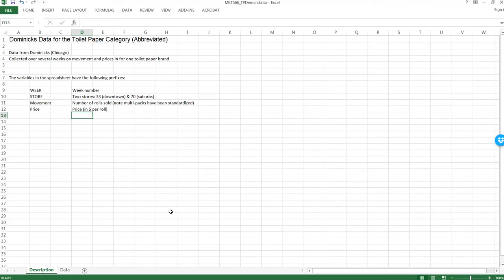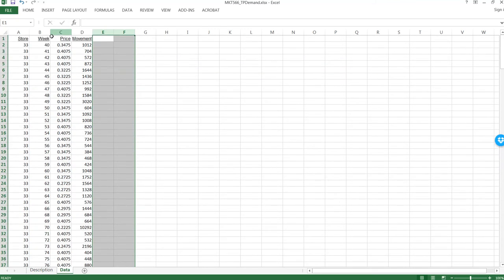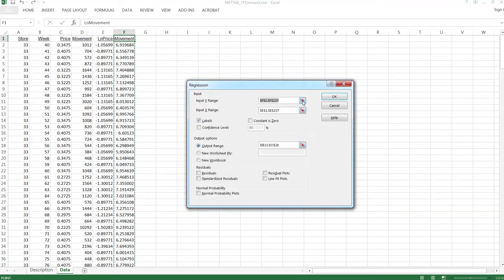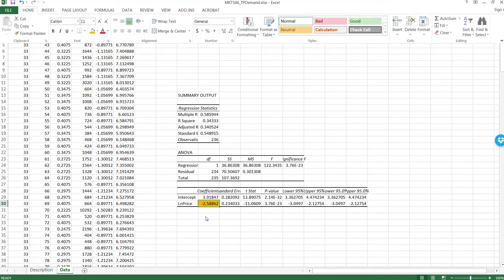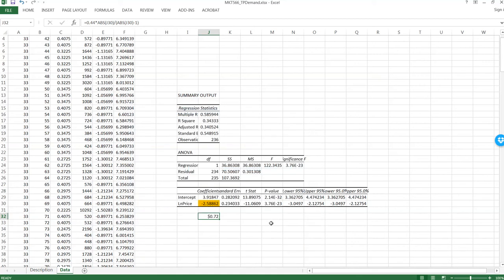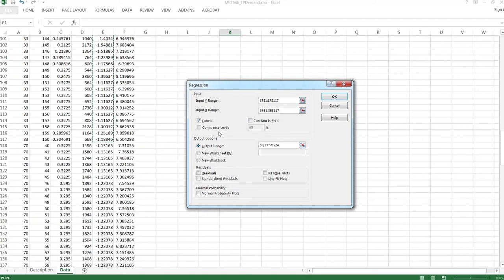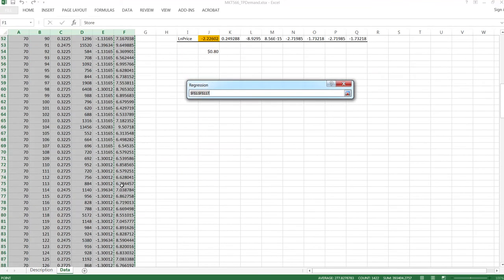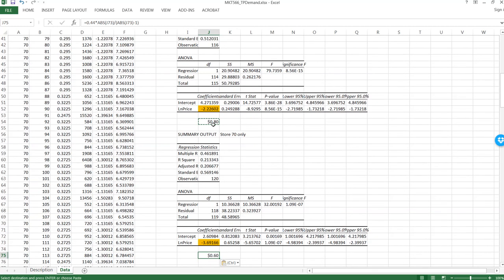MKT566 17 EstimatingLnLnDemand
Estimating Ln-Ln Demand Curve with Excel
Professor Anthony Dukes
Marshall School of Business